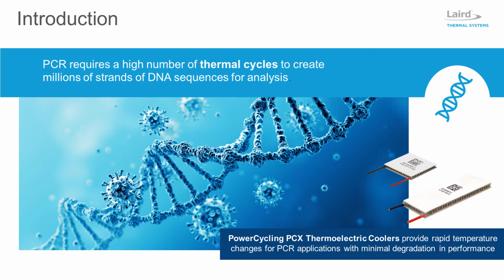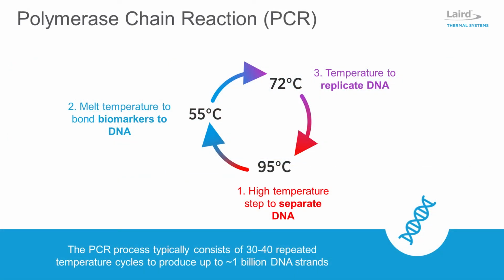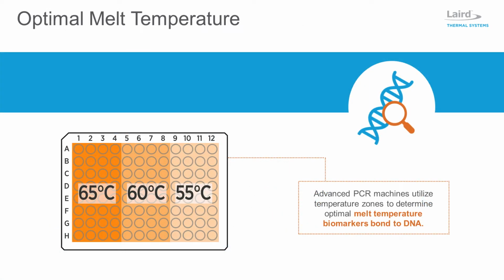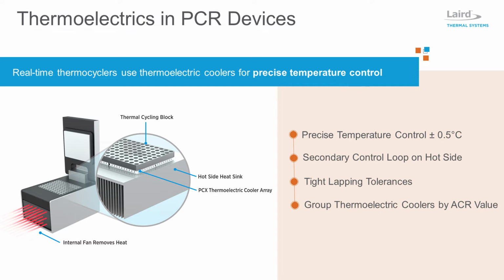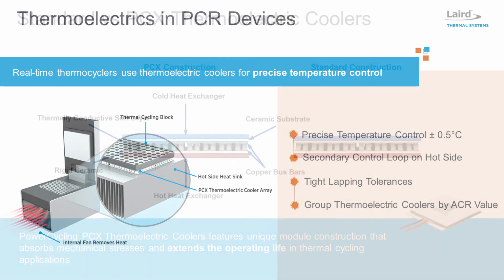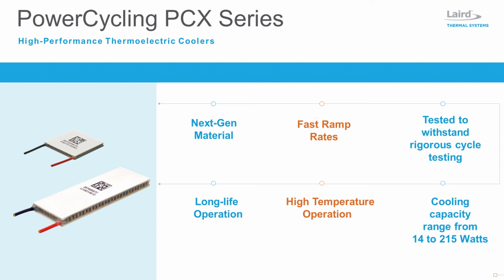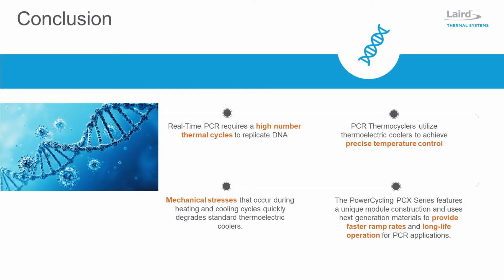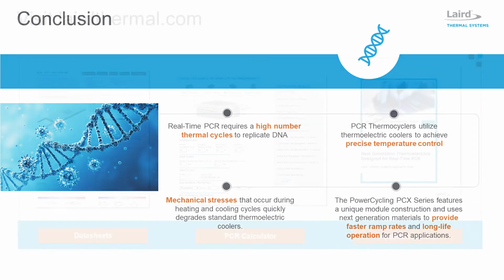Laird Thermal Systems Modern Thermoelectrics for real-time PCR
Real-Time PCR requires a high number thermal cycles to replicate DNA. PCR Thermocyclers utilize thermoelectric coolers to precisly manage set point temperatures and ramp rates. Mechanical stresses that occur during heating and cooling cycles quickly degrades standard thermoelectric coolers. PowerCycling PCX Thermoelectric Coolers provide rapid temperature changes for PCR applications with minimal degradation in performance.